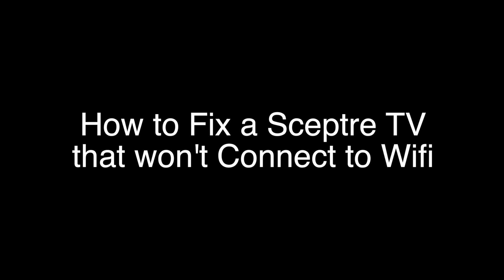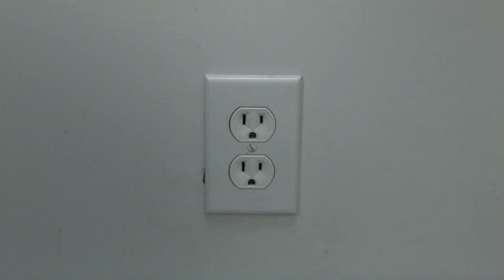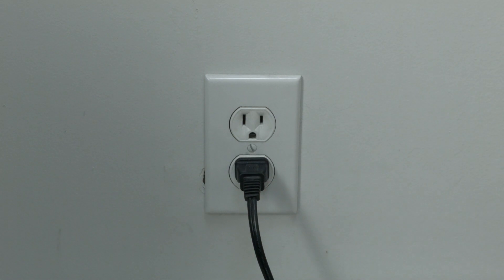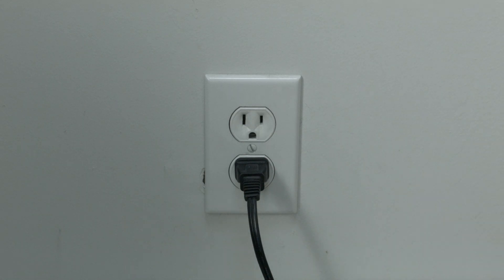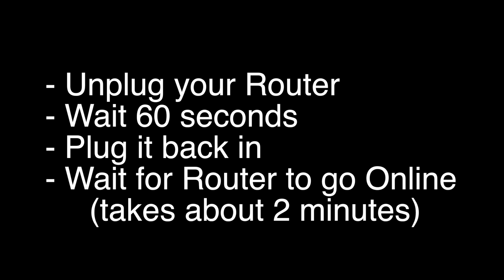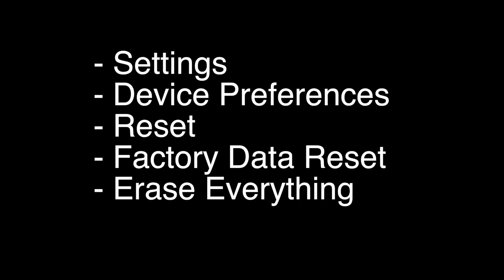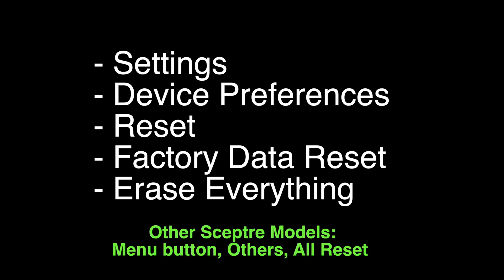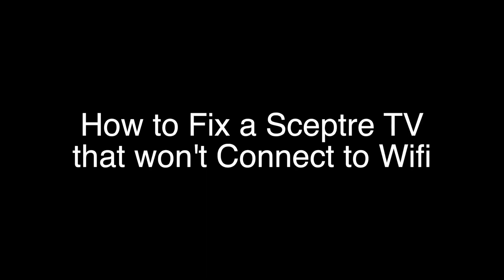Sceptre TV won't Connect to Wifi - Fix it Now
Sceptre TV won't Connect to Wifi